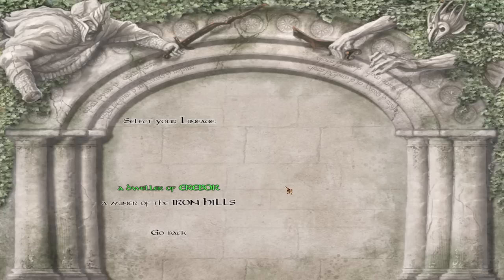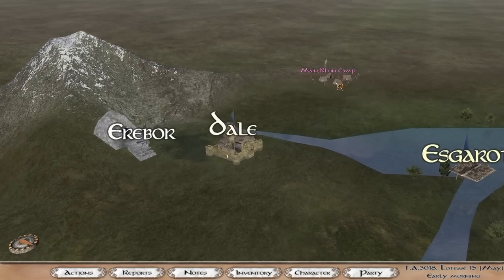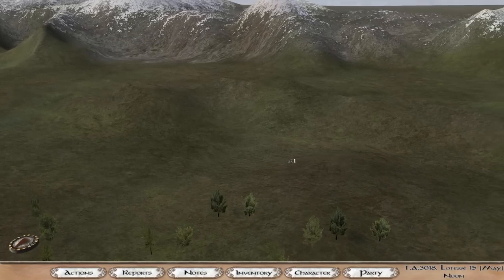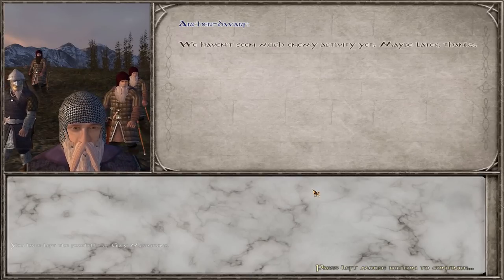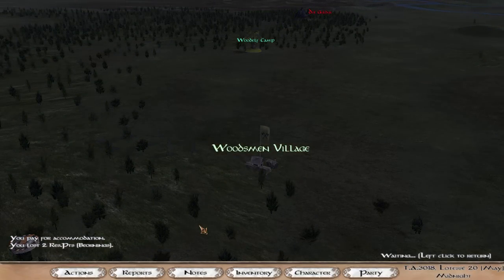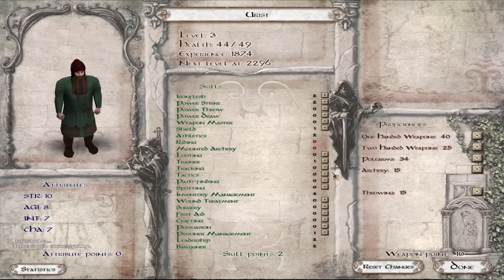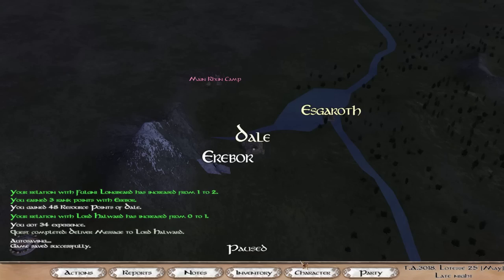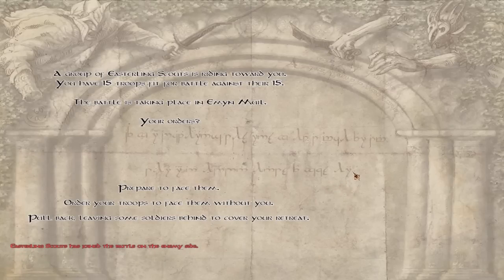M&B: The Last Days of the Third Age #1 "Orc Hunt"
Download these in order to get the mod working for Warband AND DON'T FORGET TO READ MANUAL AND THE MOD PAGE ITSELF
Hey guys welcome to my playthrough of The Last Days of the Third Age! I'm very excited to be playing this after watching the last Hobbit movie and I pick a Dwarf character in honor of the finale :). I plan on uploading a video every couple days at the least so expect pretty steady content, this series is also a great excuse for me to play Mount & Blade so I should be uploading quite often.